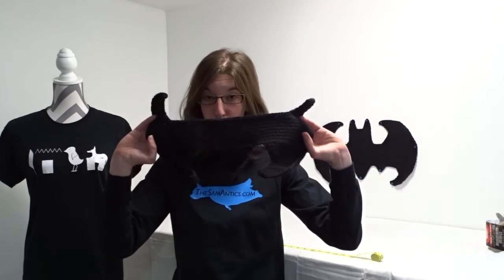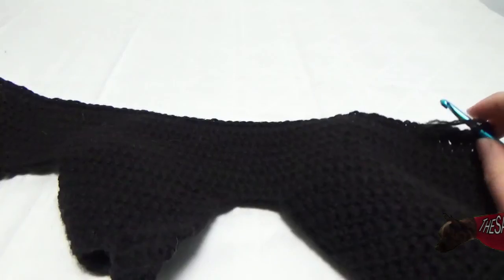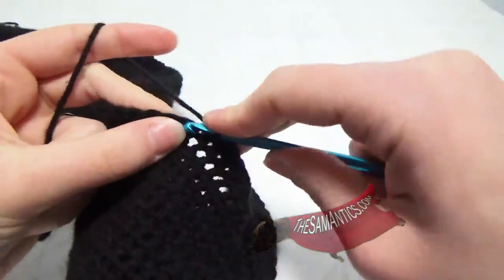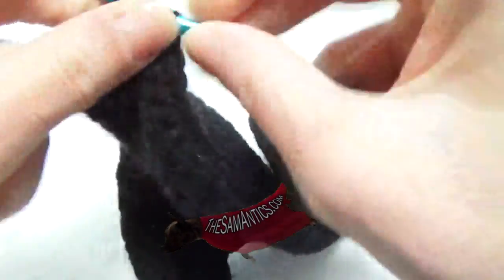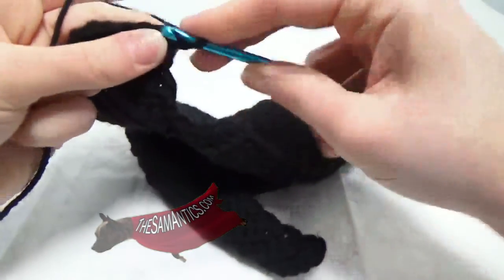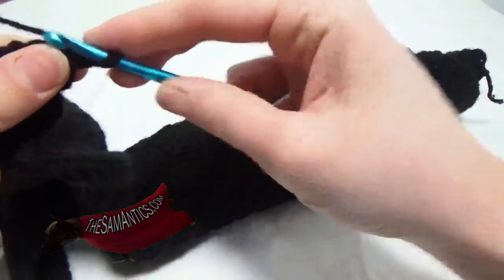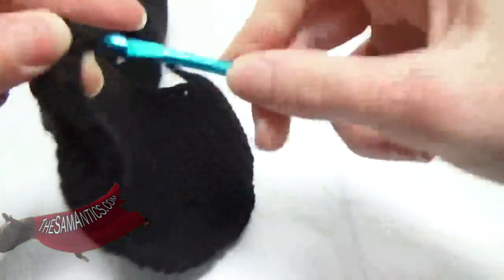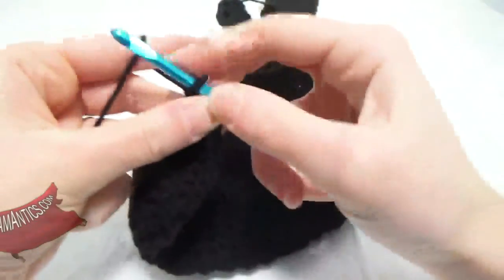How to Crochet the Batman Symbol - Part 4/5 - Updated Version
In this video, Samantha Goodheart shows you the fourth part of her improved version on how to crochet the Batman symbol.

LGBTQ PRIDE GIFTS:
Wholesale: GoodheartedPride.Faire.com
Facebook.com/GoodheartedPride
Instagram.com/GoodheartedPride
Pinterest.com/GoodheartedPride

DOG TAGS & DOG LOVER GIFTS:
Facebook.com/GoofbuttGoodies
Instagram.com/GoofbuttGoodies
Pinterest.com/GoofbuttGoodies

NERDY, PUNNY, & FUNNY GIFTS:
Wholesale: TheSamAntics.Faire.com
Facebook.com/TheSamAntics
Instagram.com/The_SamAntics
Pinterest.com/TheSamAntics

CROCHET PATTERNS & CROCHET LOVER GIFTS:
Facebook.com/Yarntrepreneurship
Instagram.com/Yarntrepreneurship
Pinterest.com/Yarntrepreneurship